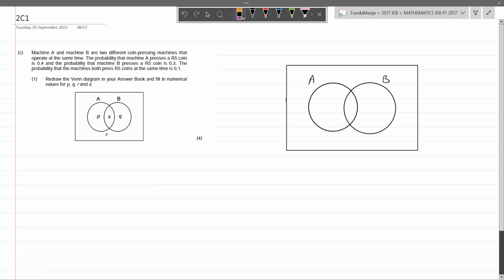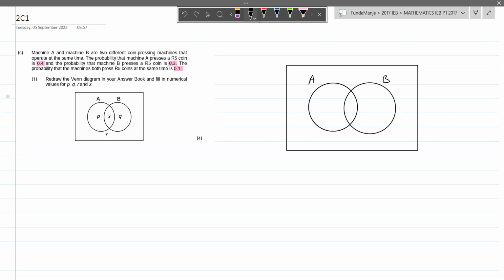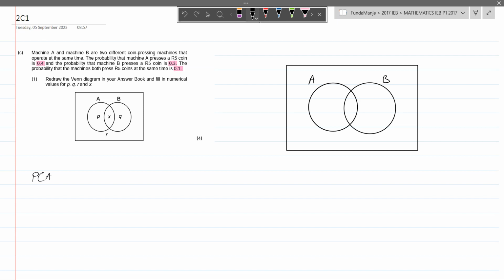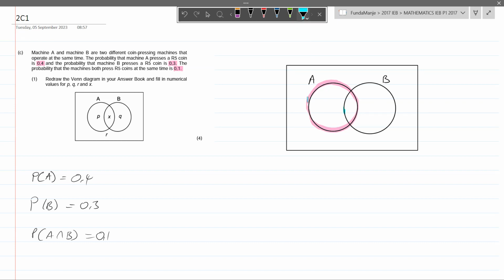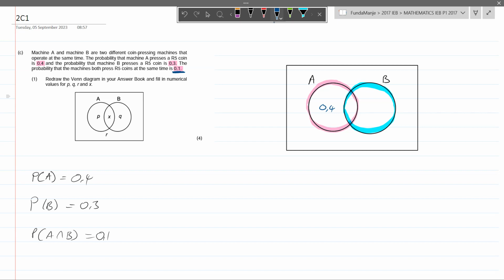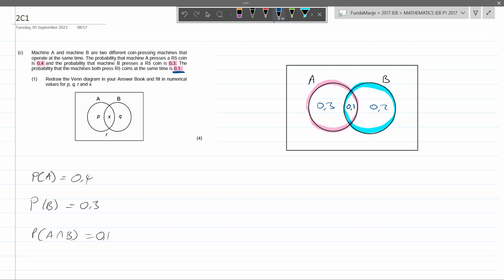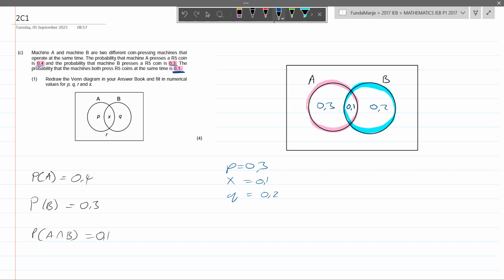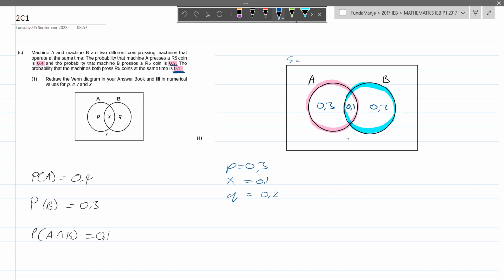Question 2(c)(1) Paper One 2017 - (IEB) Mathematics Matric Final Exam Paper, (South Africa)